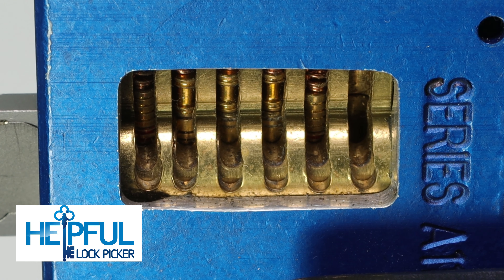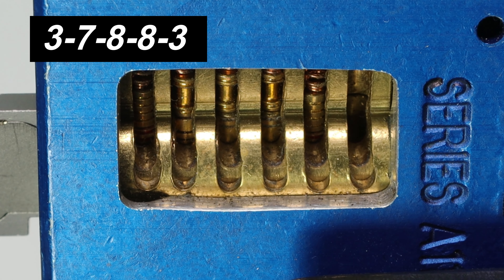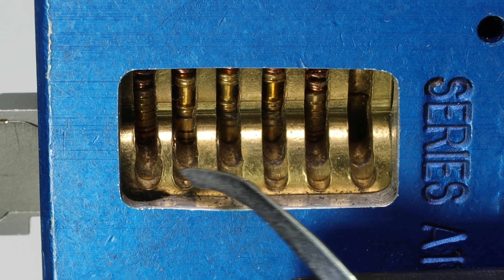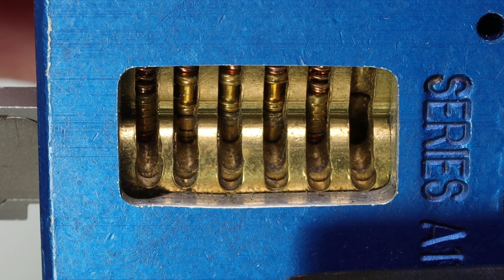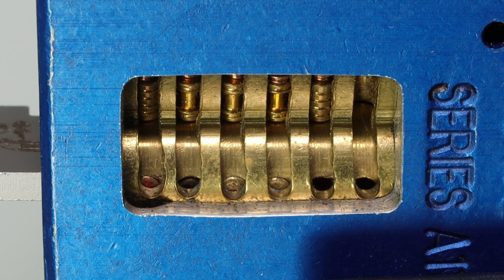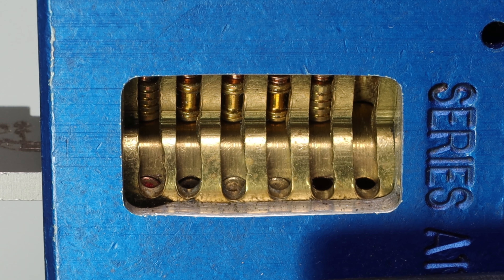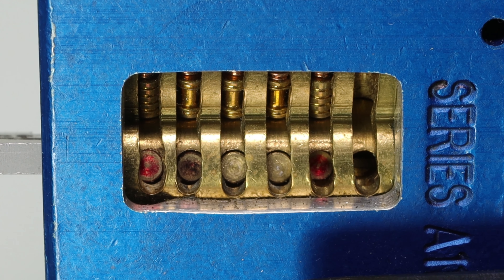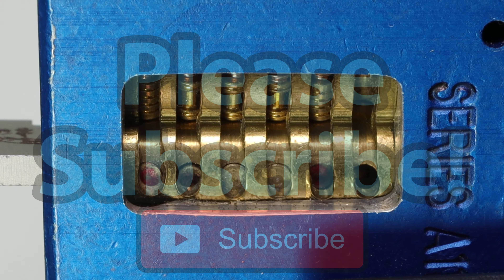Close Up On A Cool Hack With The American Lock AM5 Lishi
[432] Close-Up On Picking An American Lock Cutaway with a Lishi Tool!

If you would like to get your own American Lock you can get one here:
American Lock 1100 Series
American Locks are great locks for anyone to get starting learning serrated pins when they are first starting out. American Locks are able to offer serrated keypins, serrated driver pins, and even serrated spools! These locks can be progressive pinned and make a great addition to anyone’s collection interesting in learning single pin picking.
In today’s video, we will discover how the AM5 Lishi tool is able to help us pick our American Locks faster under certain situations. It is a interesting finding and you can find this with other variants of the Lishi tool as well.

Thank you for checking out todays video. If you would like to learn more about Lock Picking please consider checking out my full Lock Picking Home School Playlist.

1. Clear Acrylic Padlock
2. Master Lock No 3
3. Master Lock 140
4. Brinks 40 mm Padlock
5. Master Lock 570
6. Master Lock 911
7. Commando Padlock
8. American Lock 1100 Series
9. Master Lock 410 LOTO
10. Abus Titalium 80TI/50